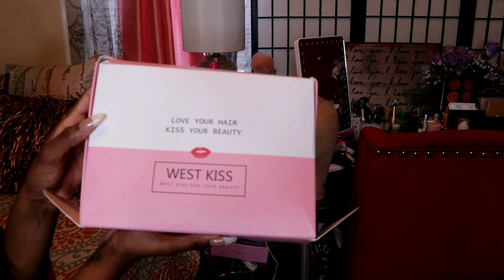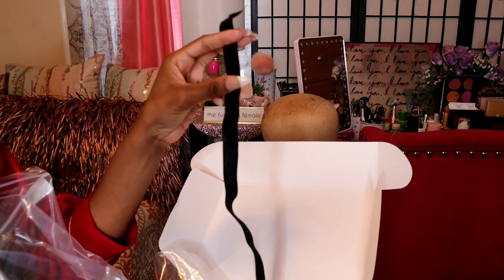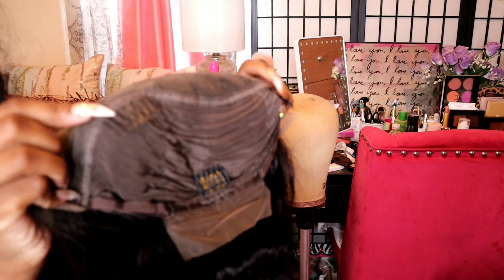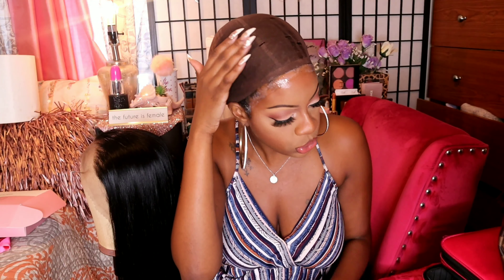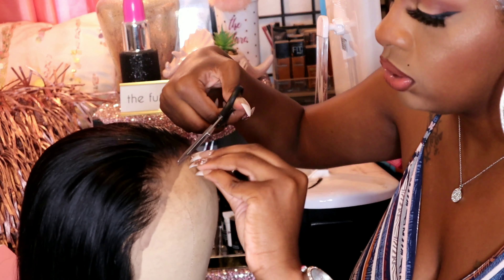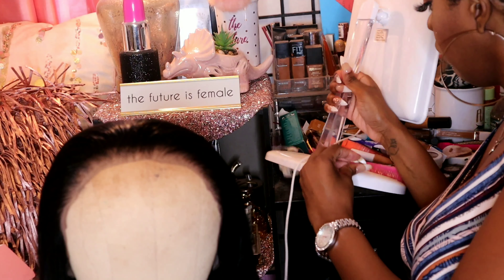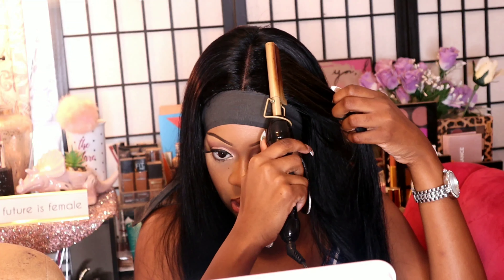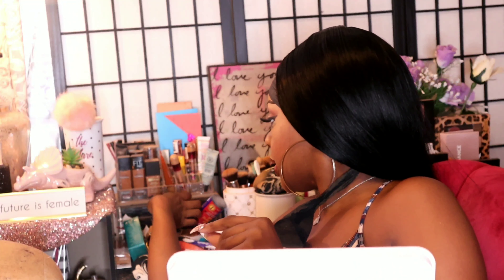Quick & Easy Lace Wig Install💕| Westkiss Hair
Watch me unbox and install this Westkiss Lace Front Unit! Super easy, quick, and beginner friendly ❤

Wig Details:

*24 Inch Brazilian Body Wave Lace Front
*Cap size: medium
*Density: 180%

💕For Reference💕
Age: 28
Height: 5'9
Bust: 36 in
Waist: 27 in
Hips: 39 in